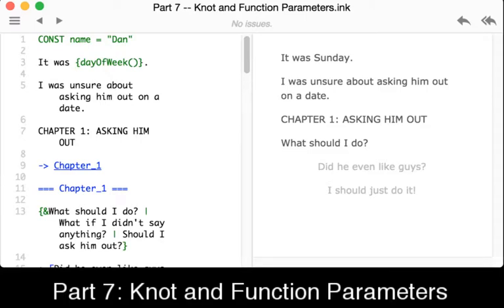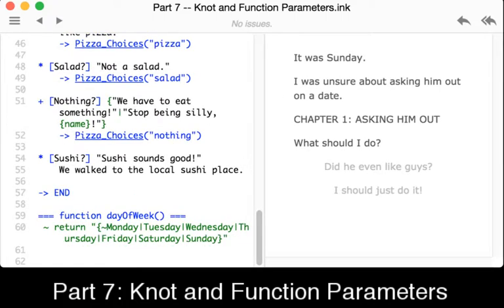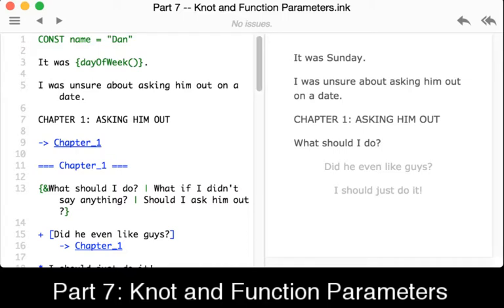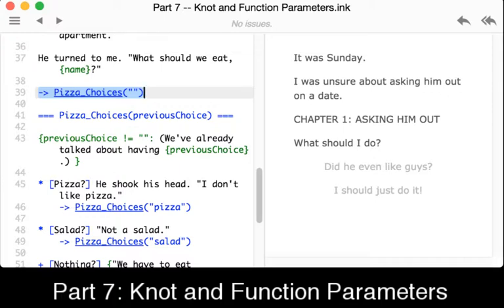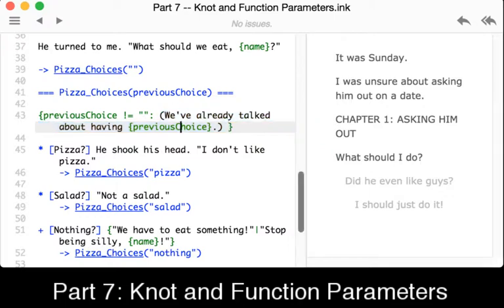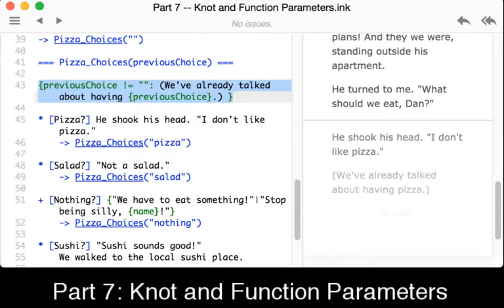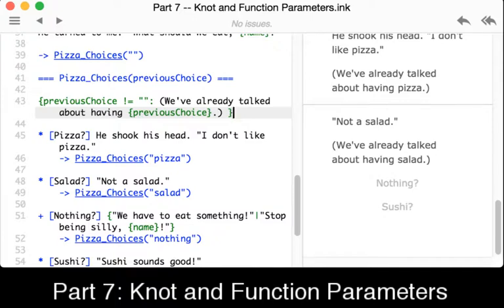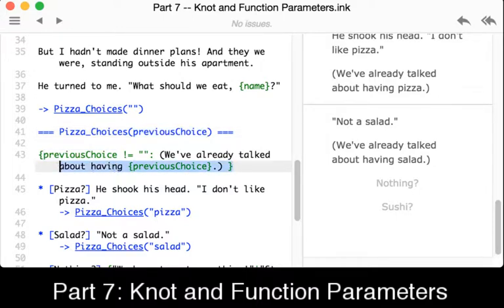Learning Ink: Part 7: Knot and Function Parameters (Ink 0.8)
This video introduces knot and function parameters, showing how each can receive input (parameters) but with the difference that functions can return values whereas knots cannot.